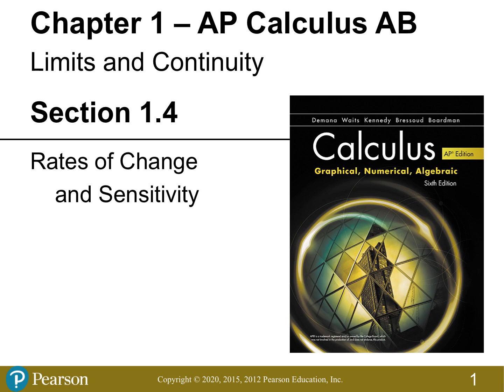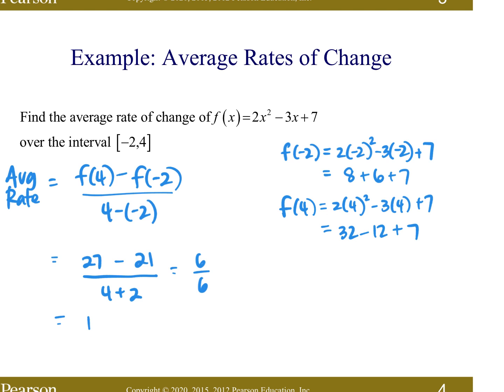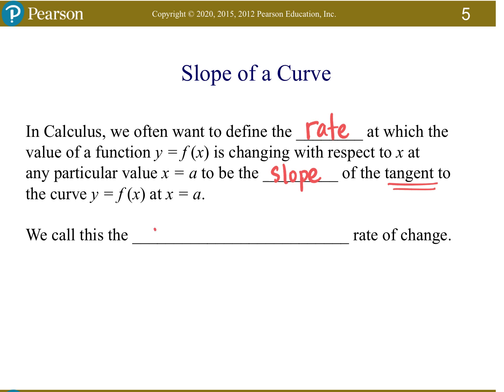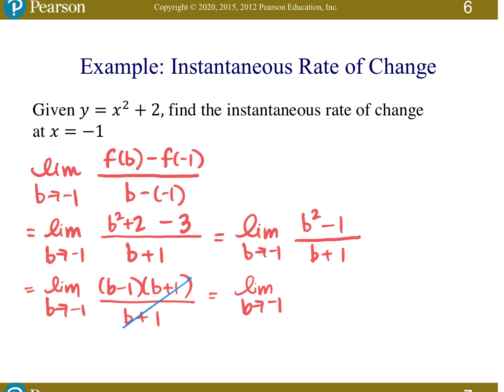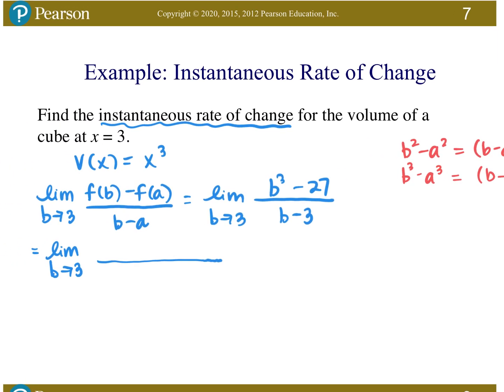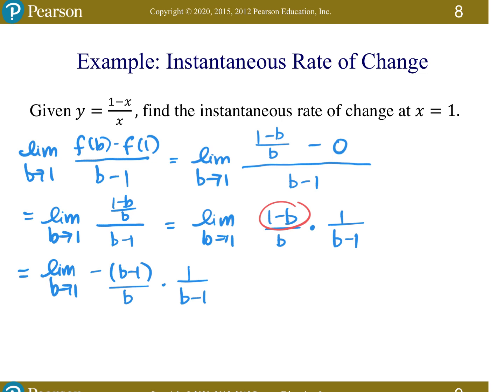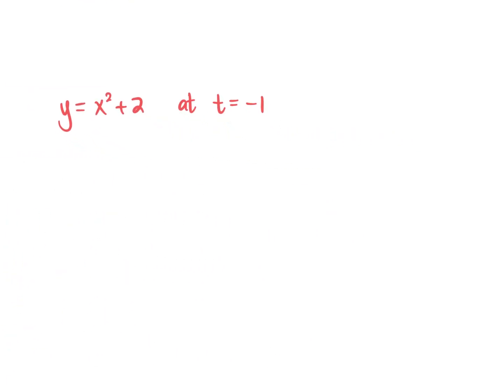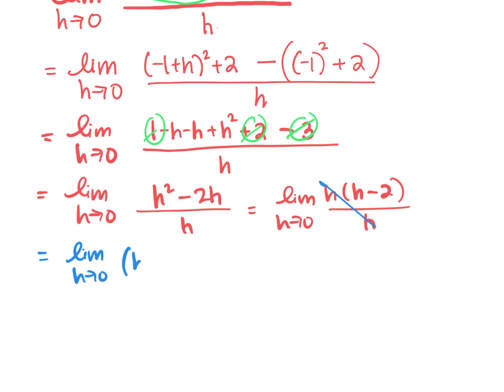AB Notes 1.4 (23)